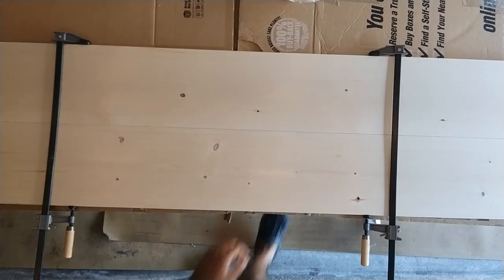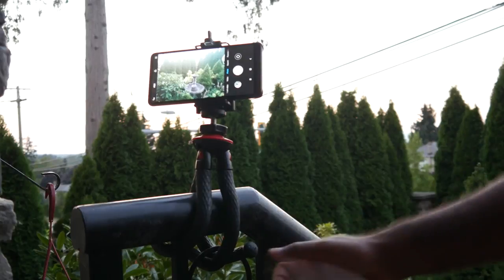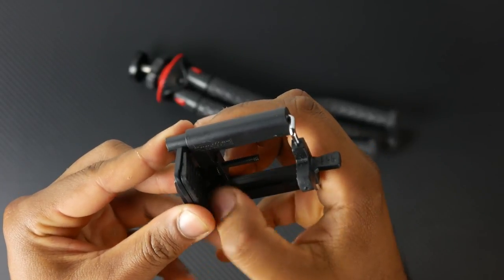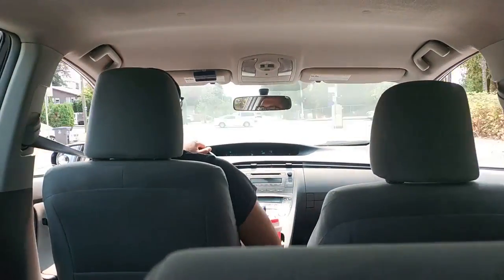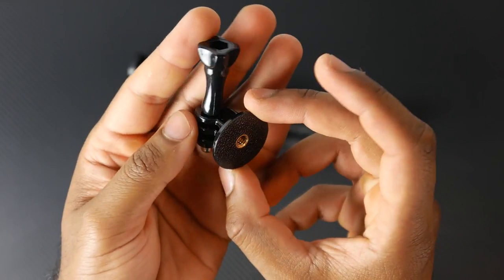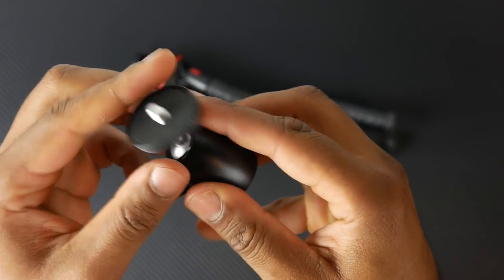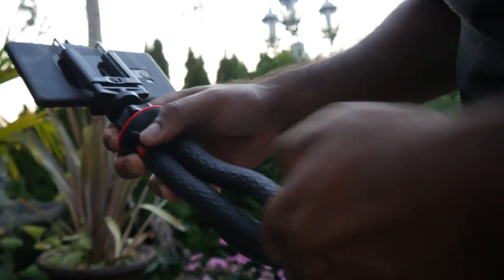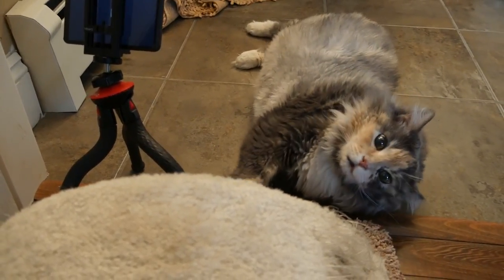Xenvo SquidGrip Tripod- Best Smartphone Tripod?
Here is our overview of the Xenvo SquidGrip Tripod.

Xenvo SquidGrip iPhone Tripod - Flexible Cell Phone Tripod with Ball-Head 360 for iPhone, Samsung Galaxy & Note, Android Smartphones, and Any Mobile Phone